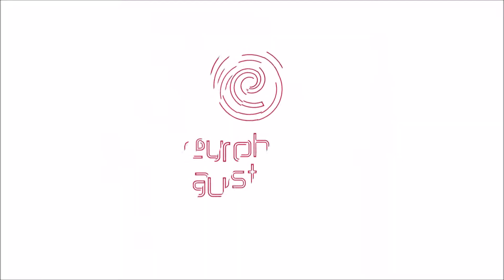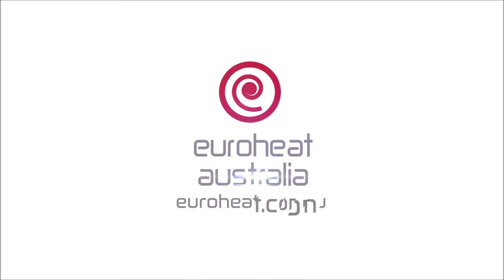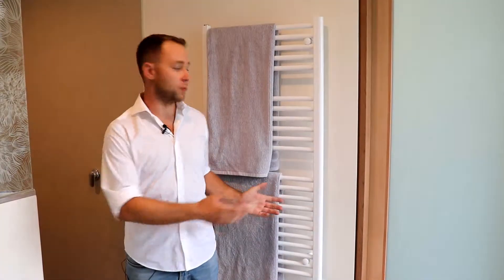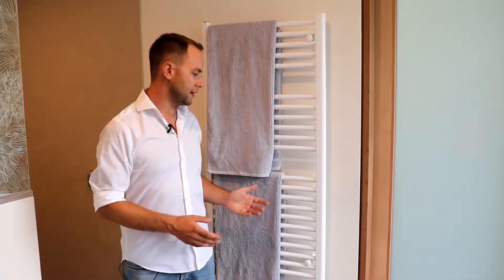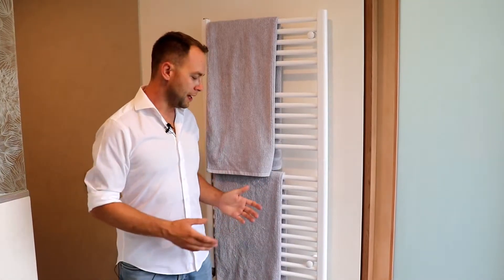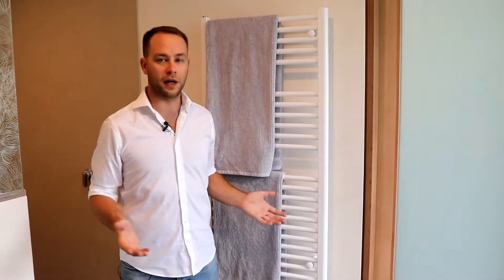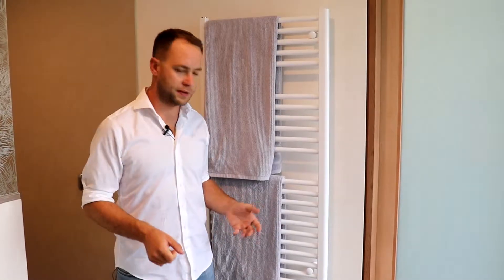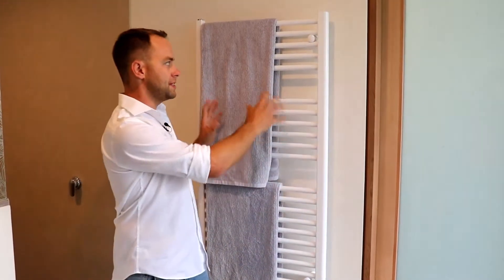How to dry your towels and heat the bathroom for free with integrated hydronic heating and cooling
Did you know you can dry your towels and heat your bathroom for free with excess heat produced by other machines in your house? With a smart hydronic heating and cooling system that recovers excess heat you can. See how it´s done here…